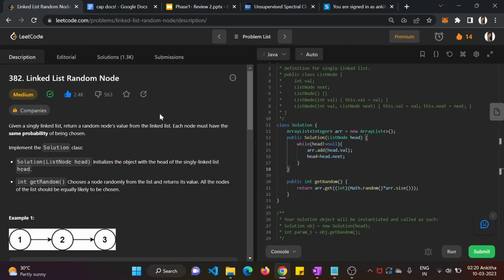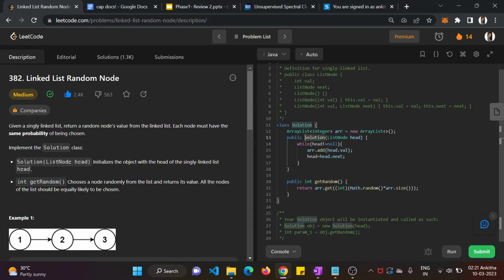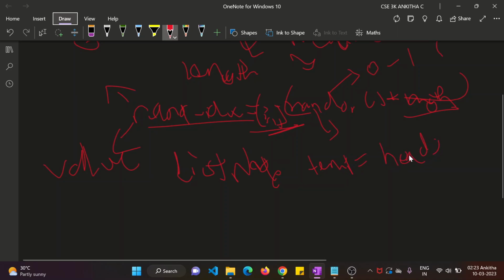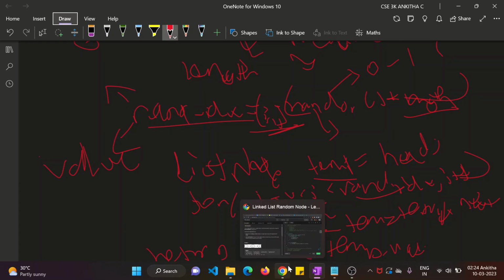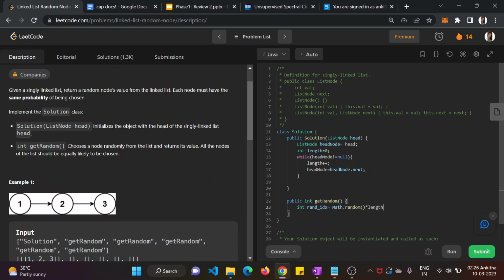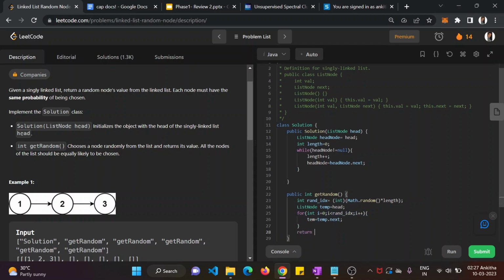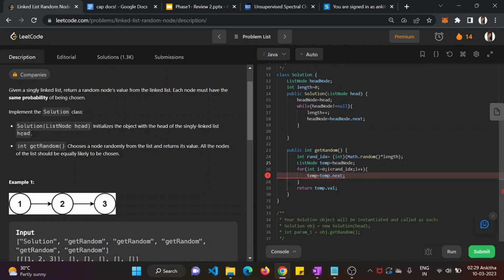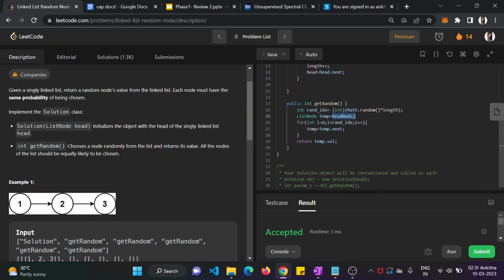LeetCode 382 : Linked List Random Node || MEDIUM || JAVA || Detailed Solution || Approach 2